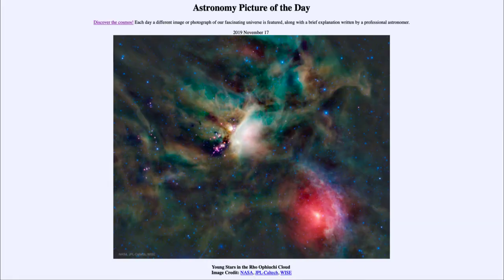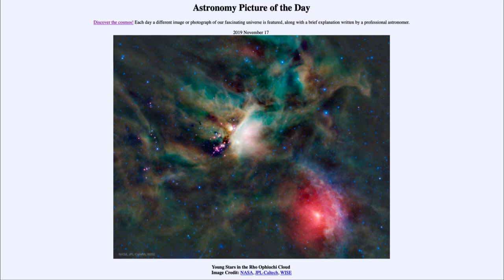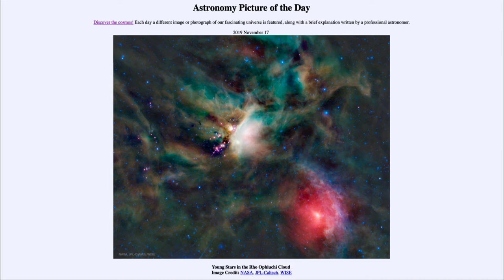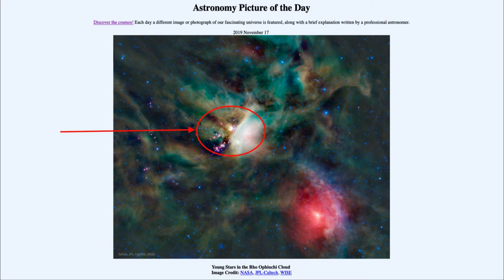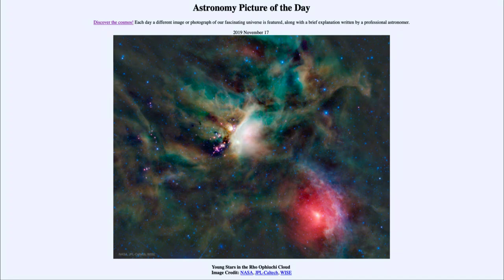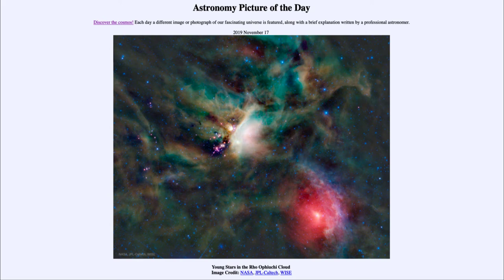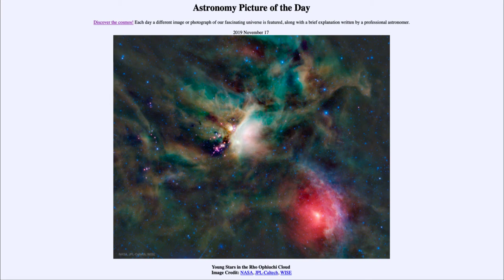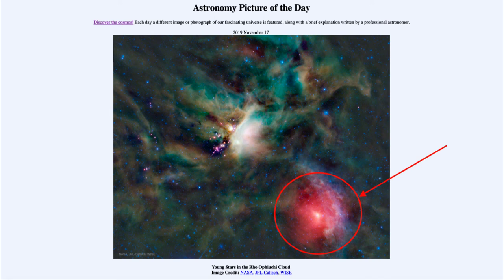2019 November 17 - Young Stars in the Rho Ophiuchi Cloud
In today's image, we see a group of young stars that has formed in the Rho Ophiuchi Cloud. This is a very young group of star, estimated to be 300,000 years old. Infrared telescopes are used to look through the dust to see these very young objects.